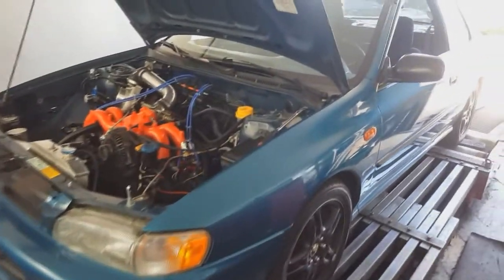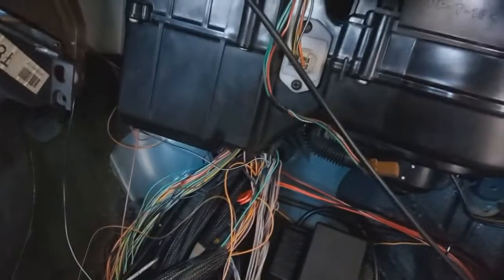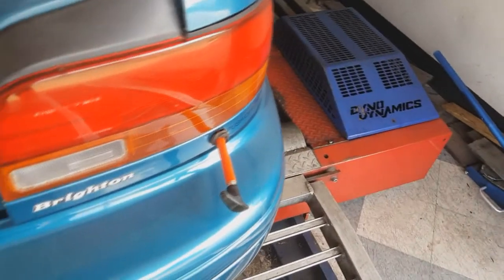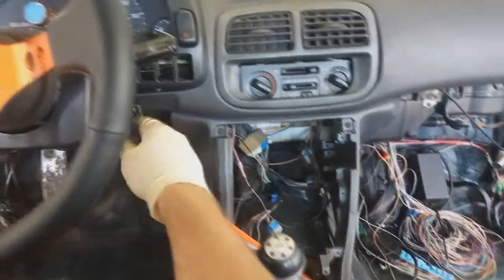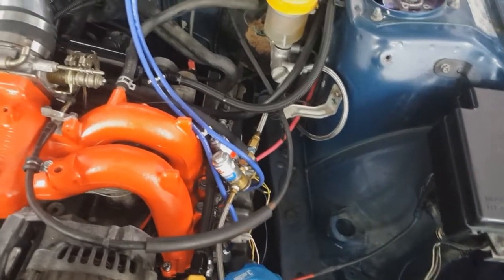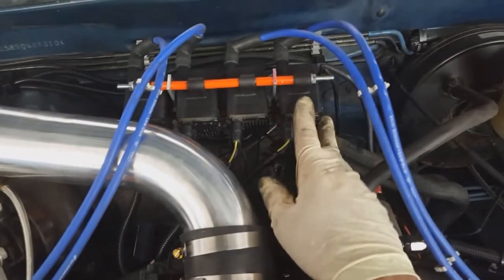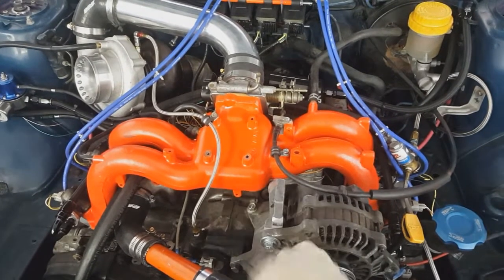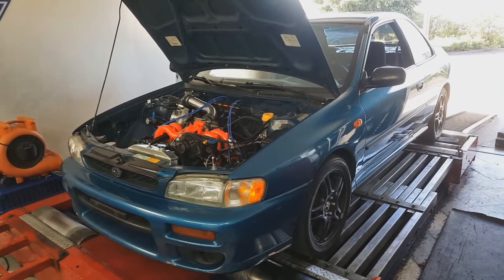Subaru GC Impreza Stock EJ18 gets a Precision 6266gen2 turbo - Episode 3 "List of Lists"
Welcome to Episode 3 of our Subaru GC Impreza Stock EJ18 series - 'List of Lists'! In this episode, we dive into a comprehensive list detailing the upgrades and modifications made to accommodate the Precision 6266gen2 turbo. Follow along as we break down the essential components, tuning adjustments, and performance enhancements, providing you with a detailed guide for boosting your own Impreza.

Usually when more than one person asks for something I try and deliver it. In this case it was a more complete overview of the project 1997 Impreza. So here it is, an actual list of mods and stuff that's been done up to date. It's not completely complete but it's a good overview.